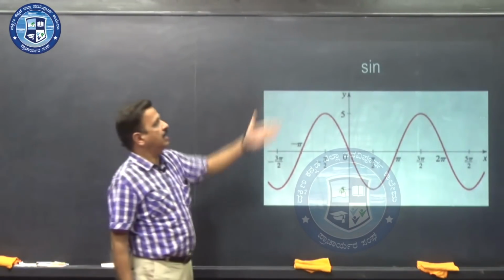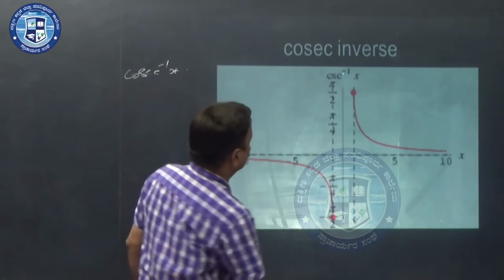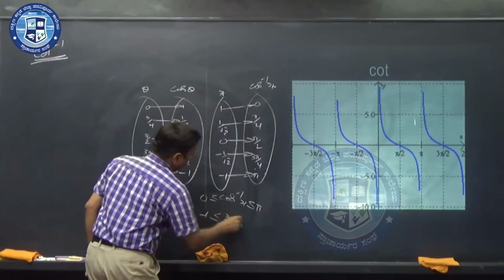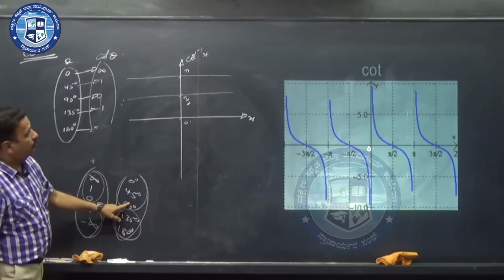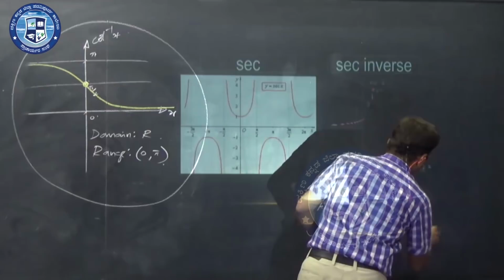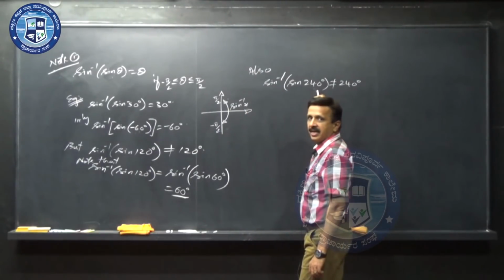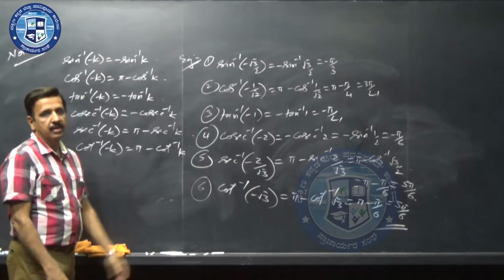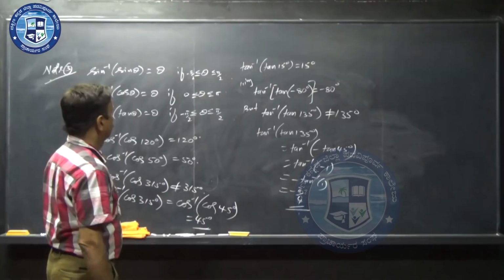Mathematics Chapter - 2 :Part 4/9 Inverse Trigonometric Functions|||By Prof .Narendra .L. Nayak